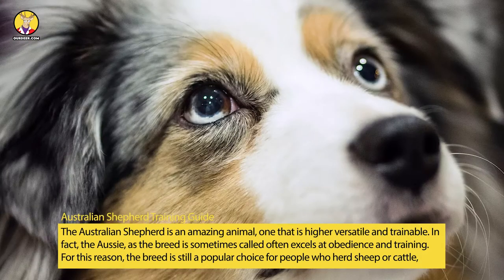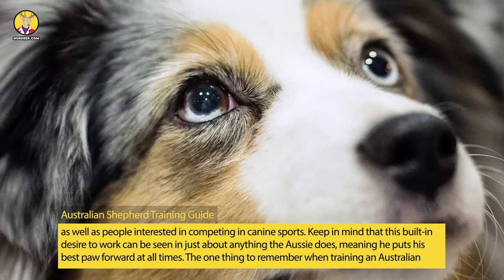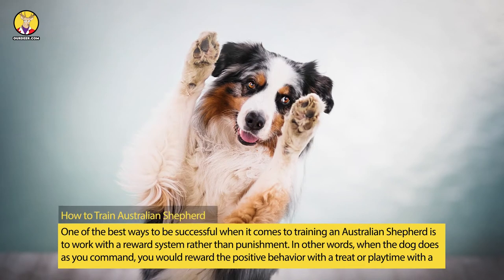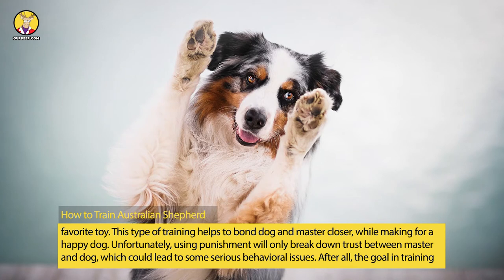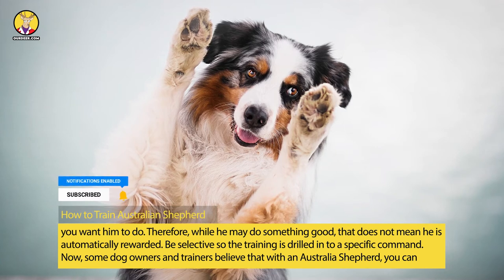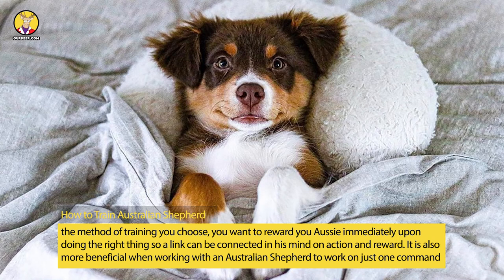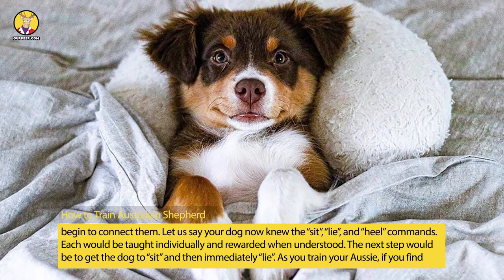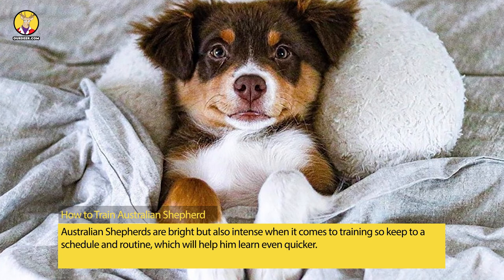Australian Shepherd Training Guide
The Australian Shepherd is an amazing animal, one that is higher versatile and trainable. In fact, the Aussie, as the breed is sometimes called often excels at obedience and training.